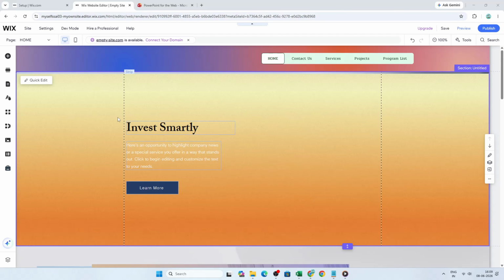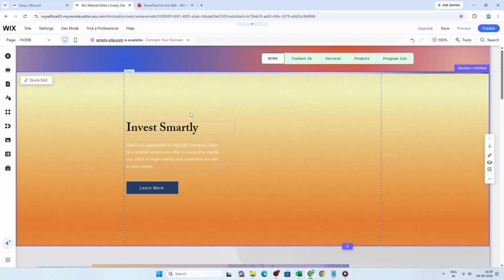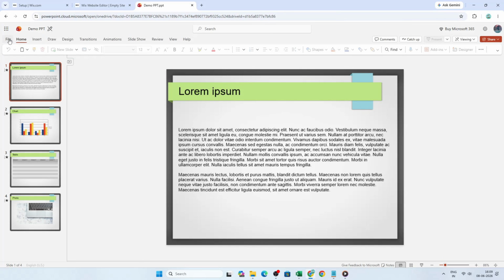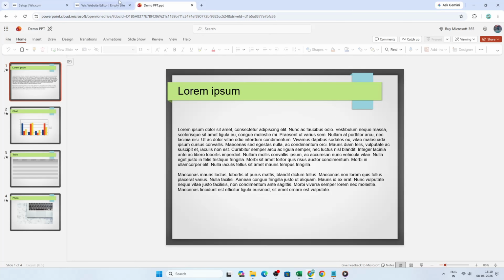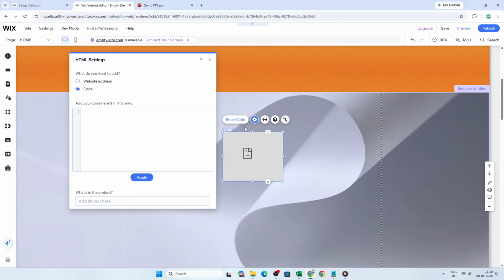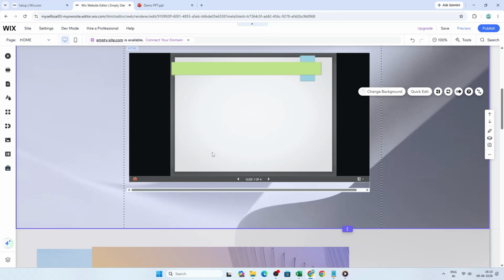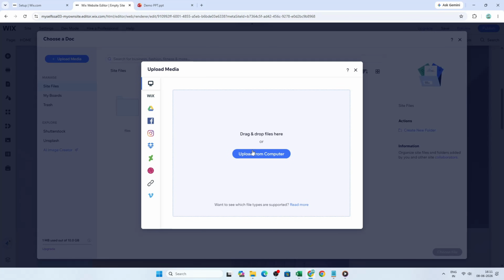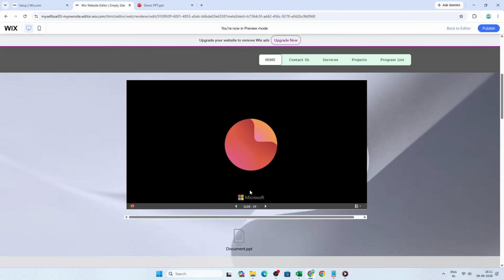How To Add PowerPoint To Your Wix Site (Updated)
Learn how to add PowerPoint to your Wix site using the latest updates. This Wix tutorial covers the best methods to embed PPT files and PowerPoint presentations into your website easily.